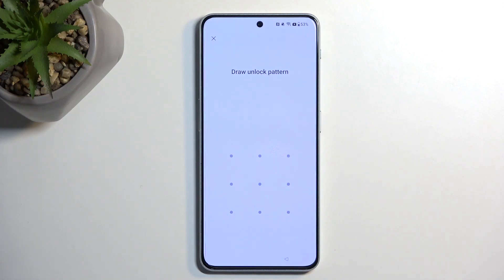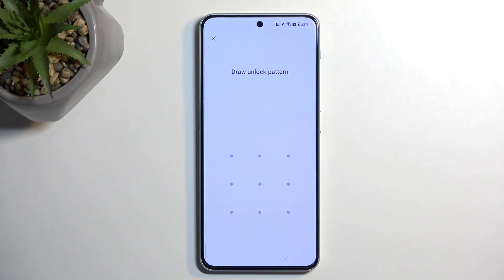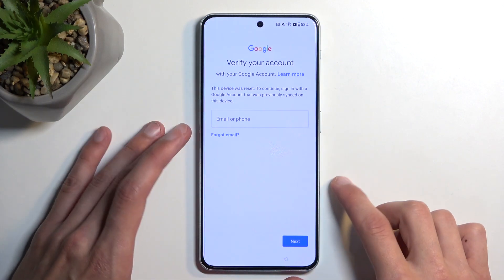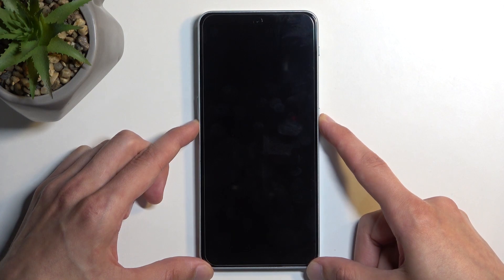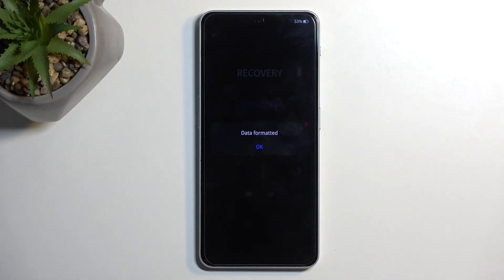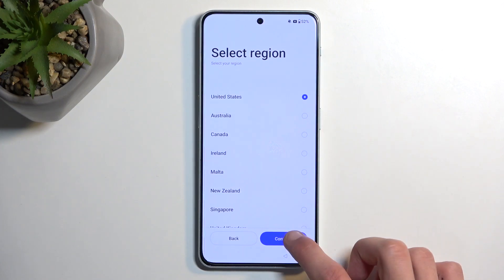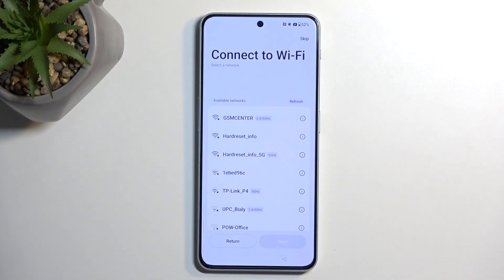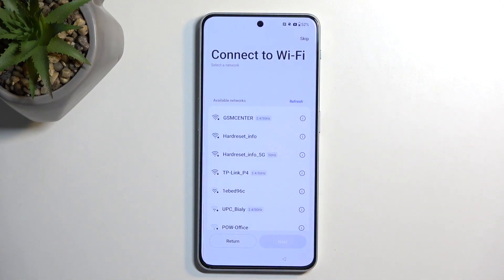Bypass Google Account Verification OnePlus Nord 3 - Unlock FRP / Skip Google Lock 2023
Remove Factory Reset Protection OnePlus Nord 3:
In this video to you can find the best way to skip Google lock in OnePlus Nord 3. If you hard reset OnePlus Nord 3 and you forgot the Google password your phone will be locked. Use our free and simple method to unlock FRP in OnePlus Nord 3. By using this method you won't need PC. Let's activate OnePlus Nord 3 without Google account. This method works with every OnePlus device with Android 13.

How to remove factory reset protection on OnePlus Nord 3? How to unlock FRP in OnePlus Nord 3? How to skip FRP in OnePlus Nord 3? How to bypass Google lock in OnePlus Nord 3? How to bypass Google Account protection in OnePlus Nord 3 with Android 13 and security patch 05.2023?